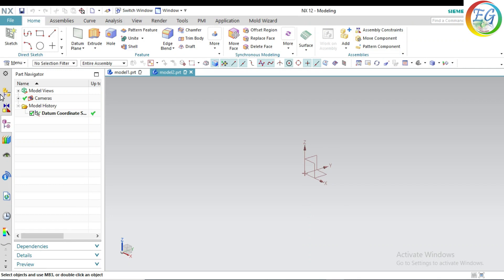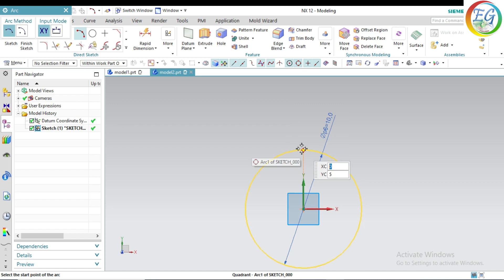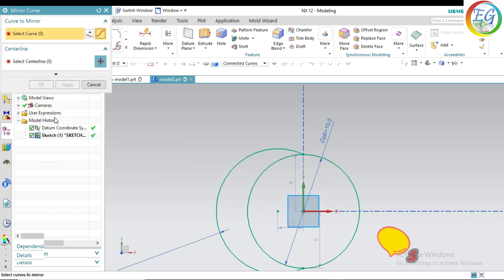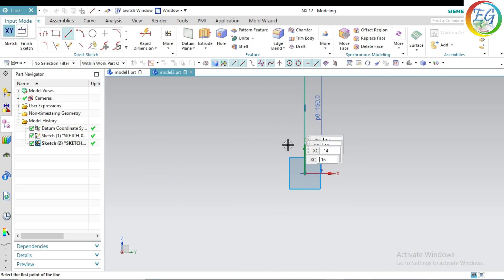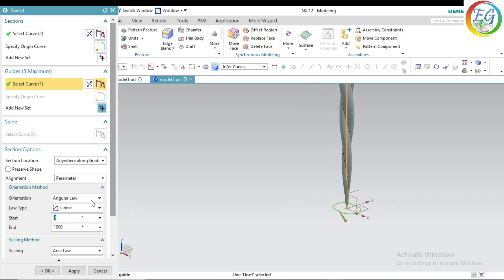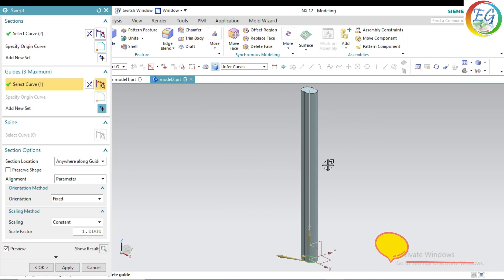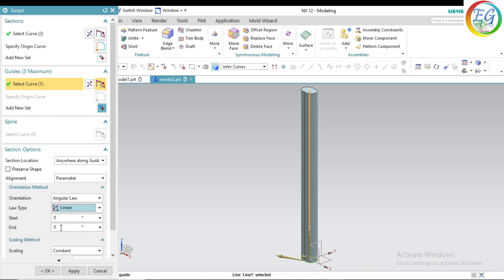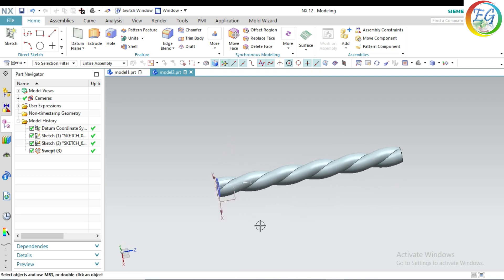Twisted rope design || twisted rope design using NX CAD operations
nx cam, lathe, lathe operation , cam, cad, solide edge, solide cam, grooving,
3d models, 2d models,engineers,cnc, vmc, hmc , surface ,modelling,  surface modelling,
solide, modellling,solide modellling,2.5d cad, auto cad 3d,3d printer use, free cad, gd&t,auto cad 2d,

Even teaching realated  concepts, I am going to professionaly I work on that